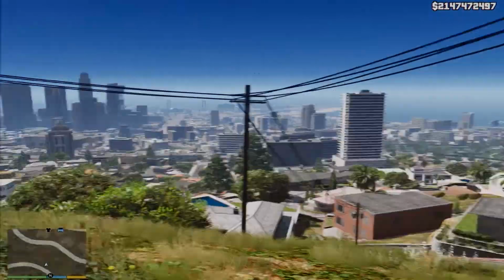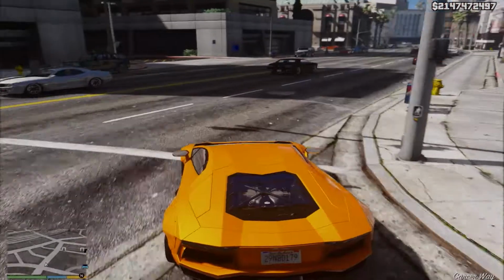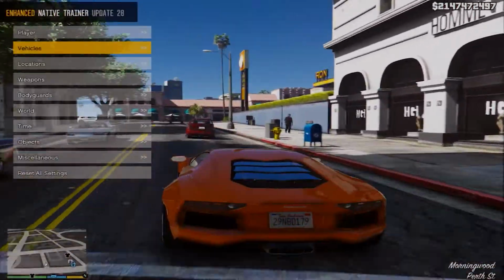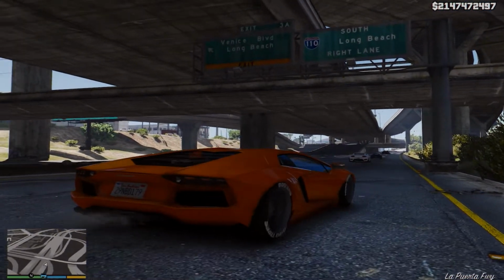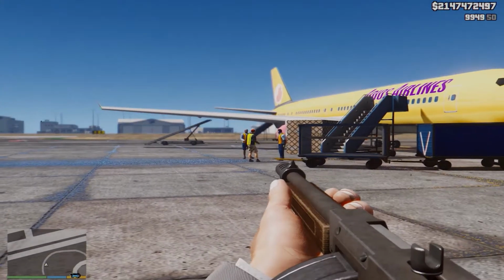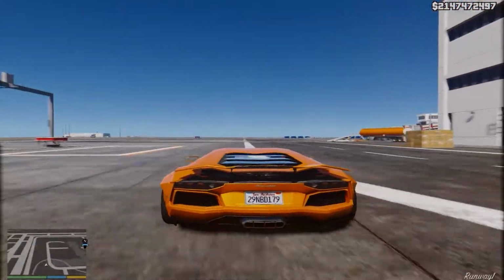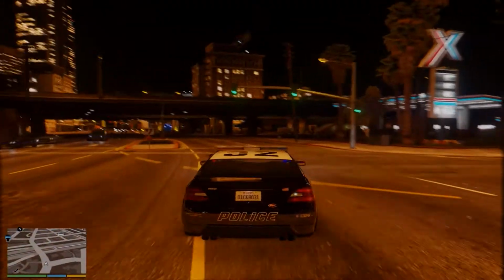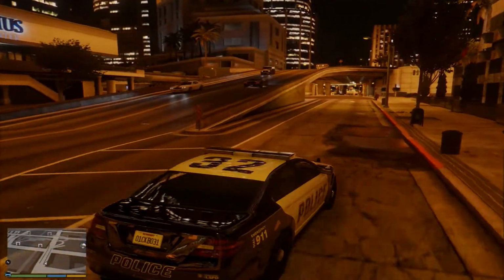My GTA 5 Mods - Ultra Realism!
Hey, this is a description, below are those mod links, enjoy!
                                           THE MODS!

Click To Sub For More!

 Thanks to NCS for letting me use the music!